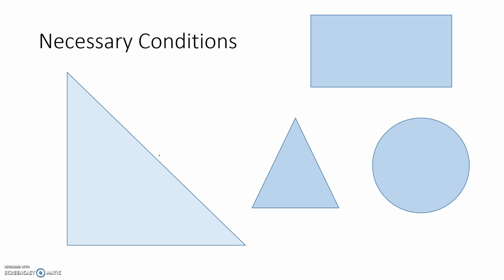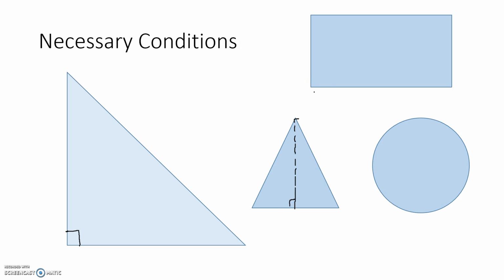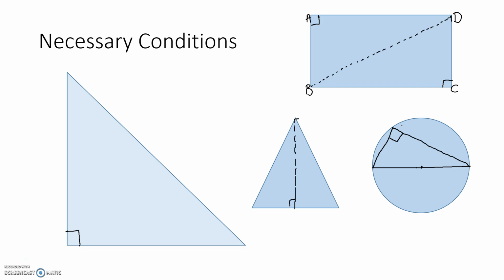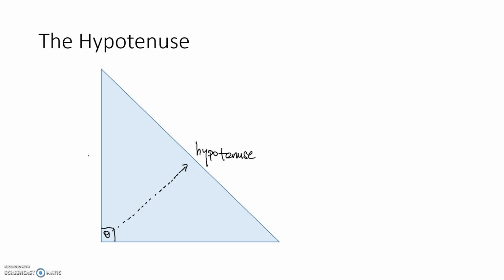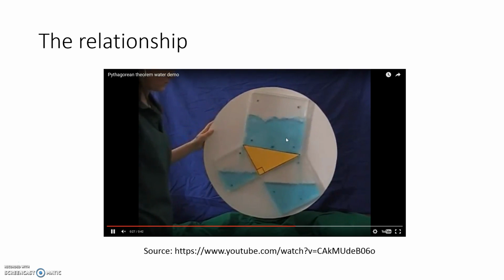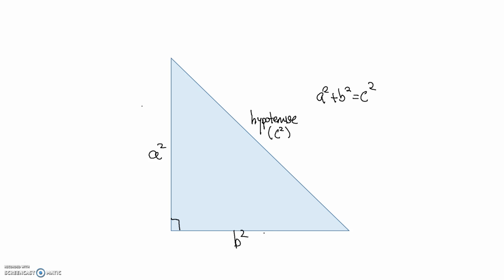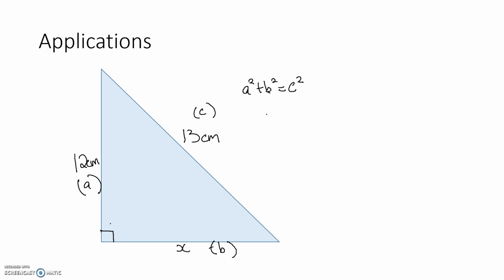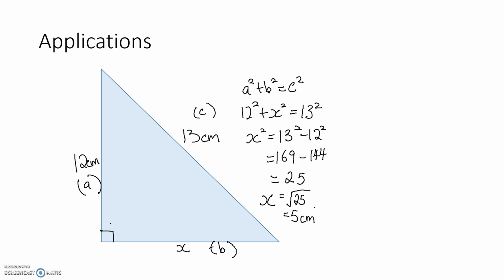(Revision) N(A) N(T) & O Levels: Pythagoras Theorem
Revision of Pythagoras Theorem and Its Application

This video assumes prior knowledge of the theorem. This is not suitable if you are learning about Pythagoras theorem for the first time.